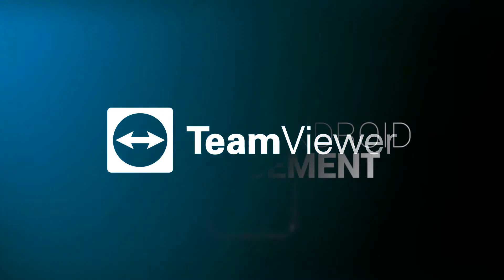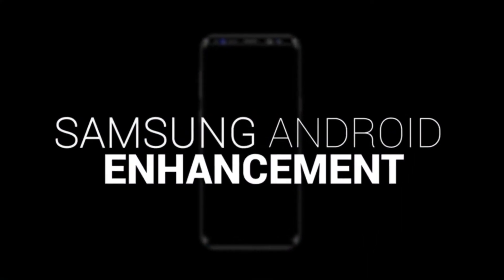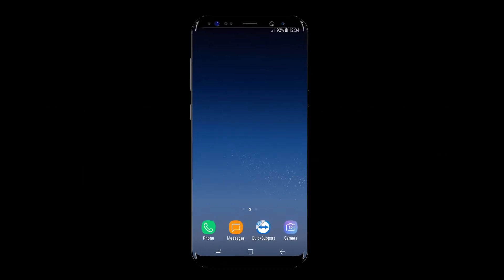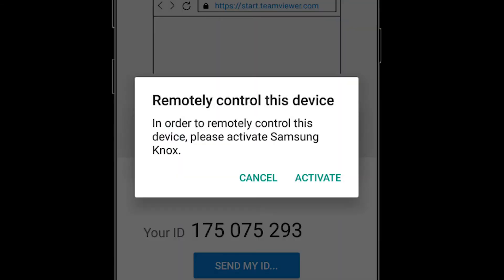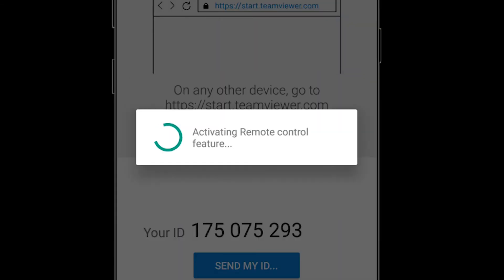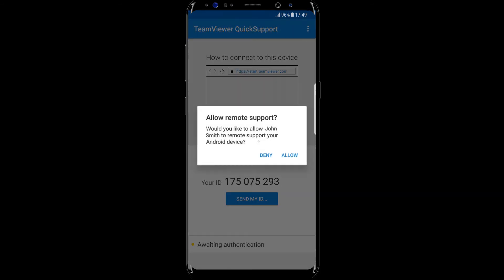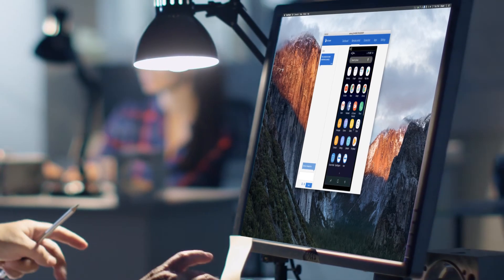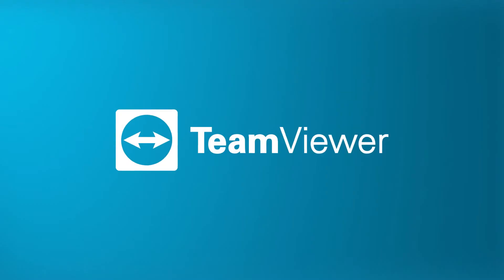TeamViewer 13 - Samsung Android Enhancement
Improve your support for Samsung Android devices by taking advantage of the simplicity and power of TeamViewer’s core Android apps.

Use the secure, full-functional QuickSupport and Host apps for remote support connections, that now utilize the Samsung KNOX API.